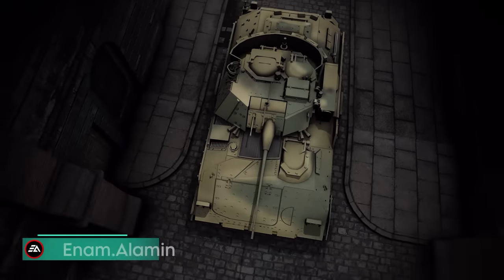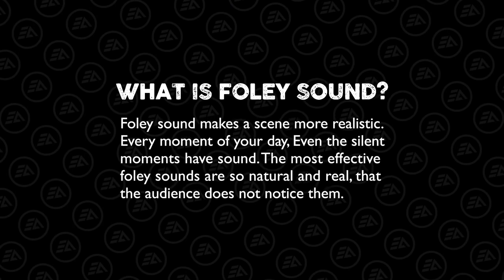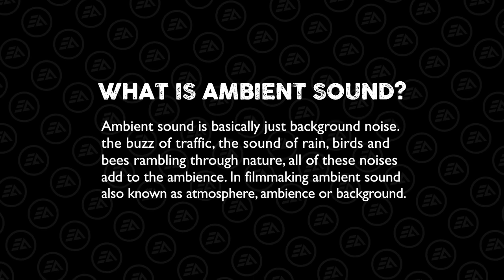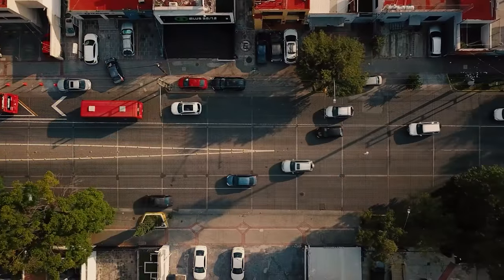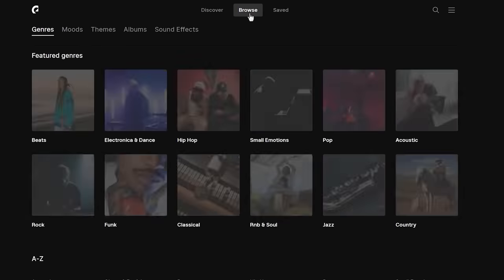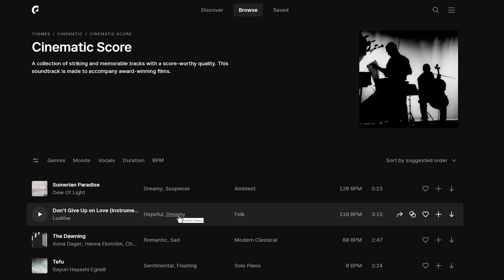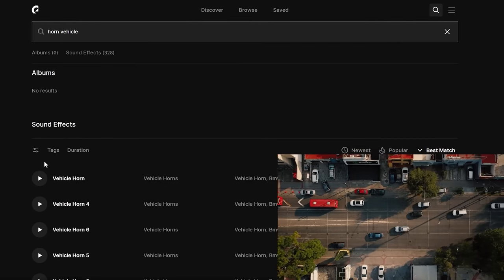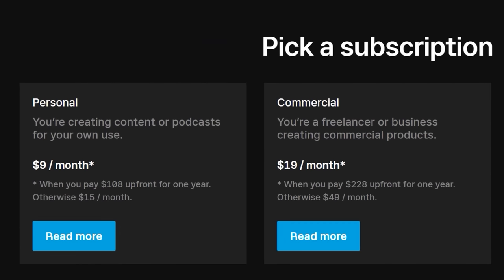Cinematic SOUND DESIGN Tutorial for FILMMAKING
Learn the basic guidelines for CINEMATIC SOUND DESIGN and take your videos to the next level as we go over some of our best tips and techniques.

00:00 - Sound Design Intro
00:35 - What is Sound Design?
01:07 - Sound Design Categories
01:16 - What is Foley Sound?
01:40 - What is Ambient Sound?
02:24 - What is Background Music?
03:25 - How to find the Sound Effects & Music?
MOST COMMON USED SOUND EFFECTS
05:42 - Whooshes Sound
06:07 - Whoosh Sound Categories
06:32 - Impacts Sound
06:59 - Impact Sound Categories
07:30 - Outro